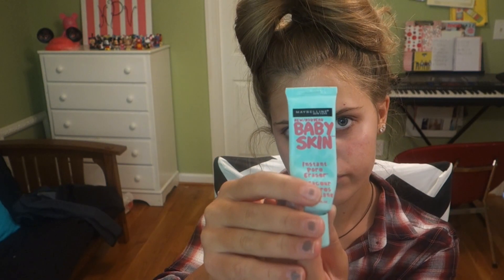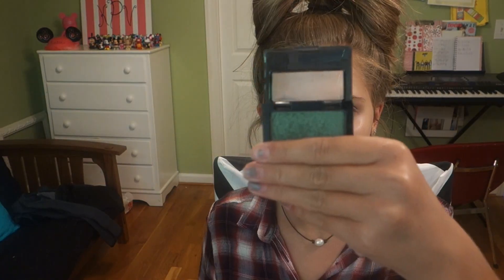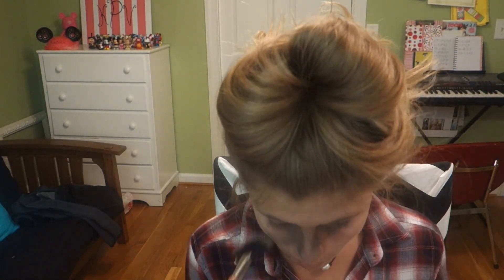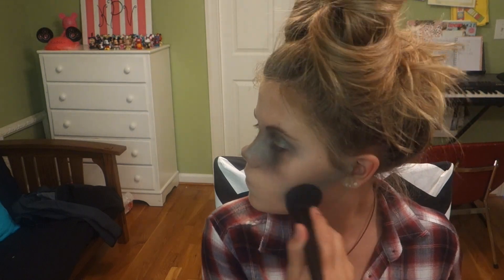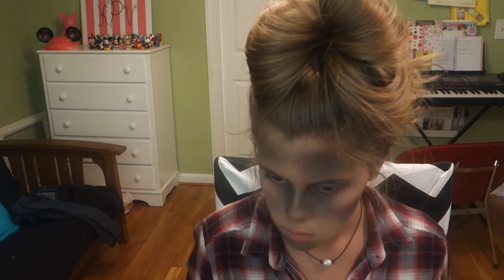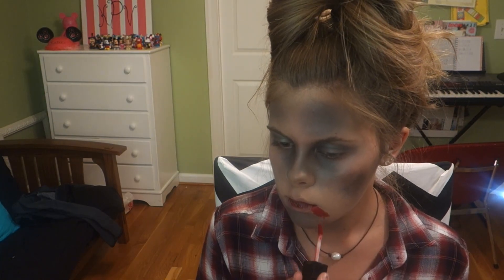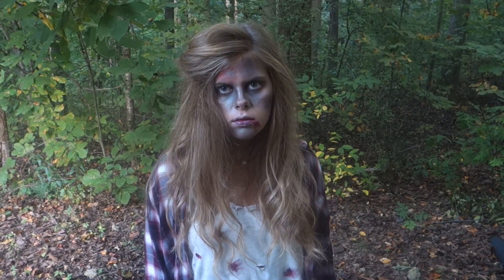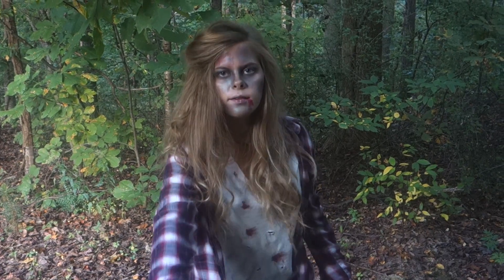DIY ZOMBIE: Makeup, Hair, & Outfit!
Personal IG's:
Isabelle- @isabelle_englund
Katie- @ktdrama27